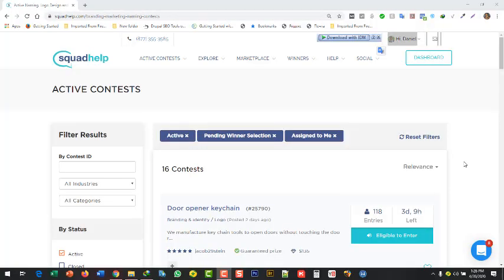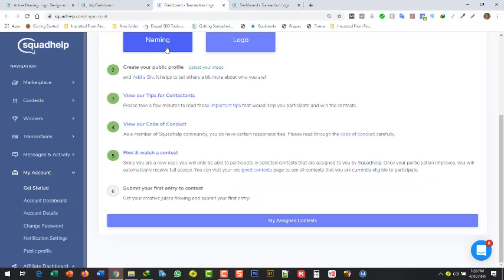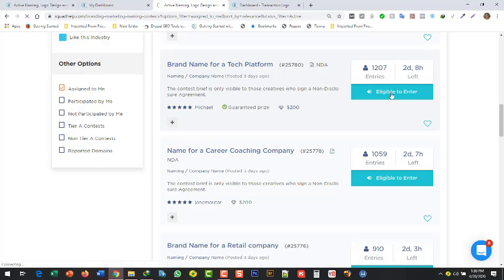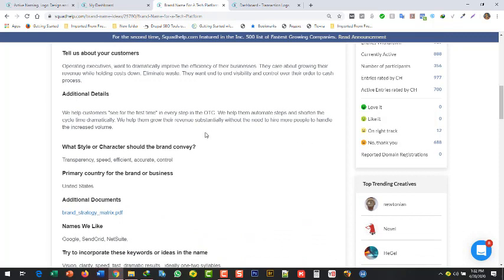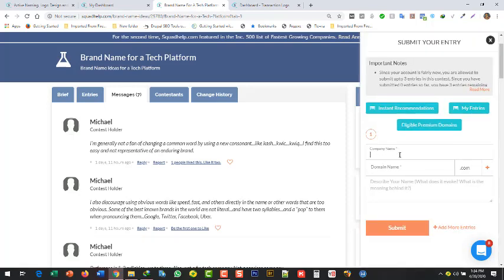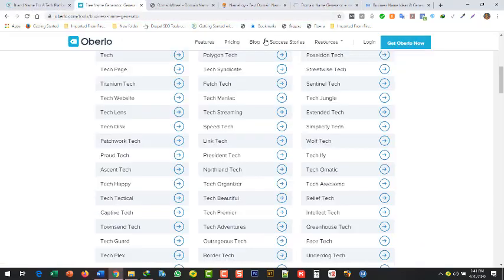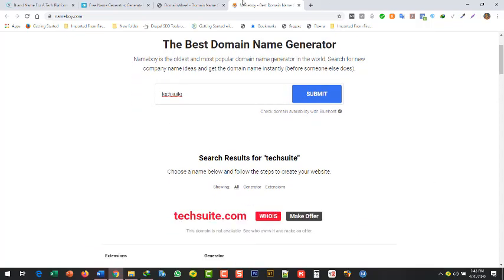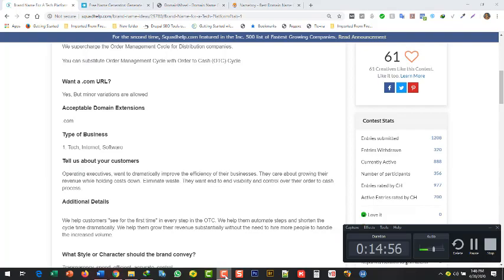VIDEO 7 How to do NAMING jobs on SquadHelp